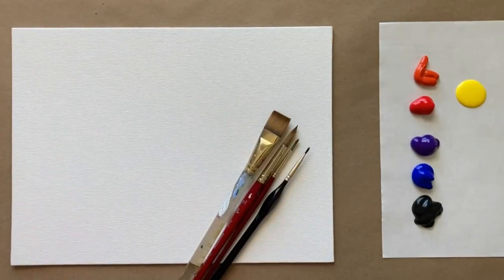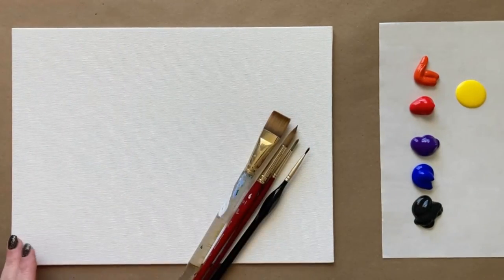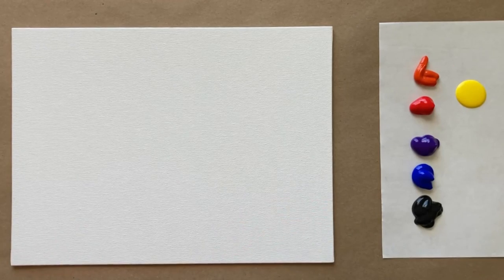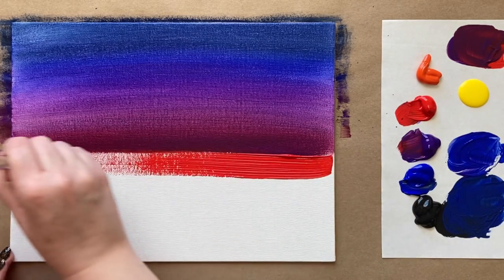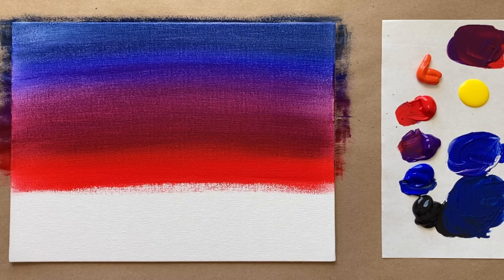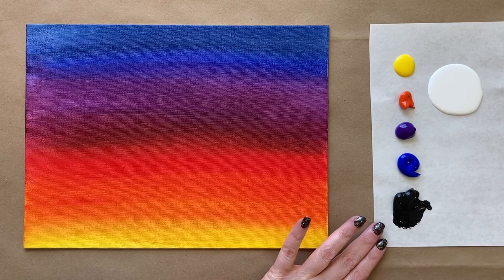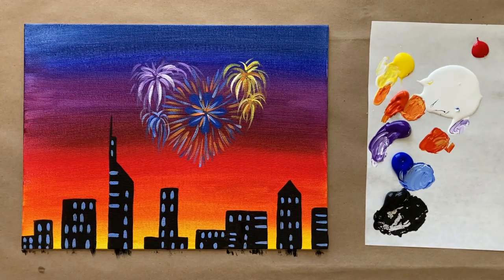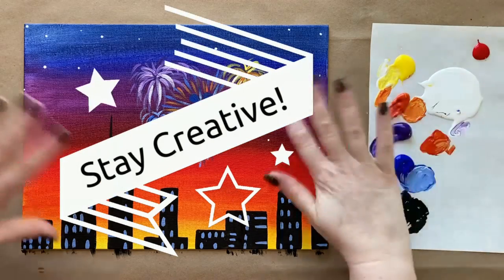💥EP141- 'Heart-Shaped Fireworks' easy New Year's Eve acrylic painting tutorial for beginners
Happy New Year beautiful artists! We are welcoming 2023 with this week's easy acrylic painting tutorial of heart-shaped New Year's fireworks over a cityscape silhouette. Paint along with this easy acrylic painting tutorial step-by-step! Happy painting, and happy New Year!

The colors that you will need for today's tutorial are:

Ultramarine Blue
Cadmium Orange